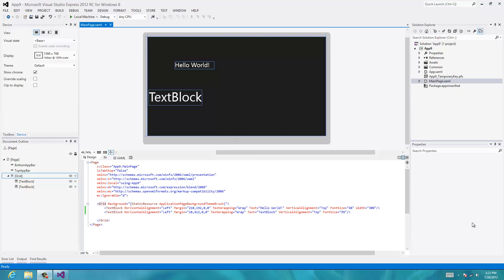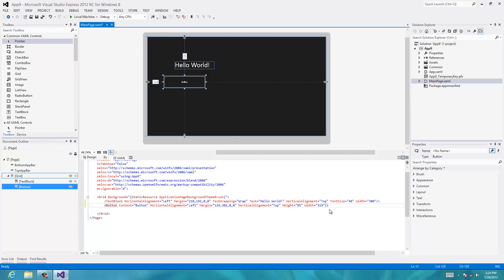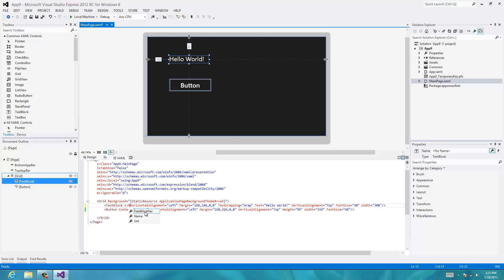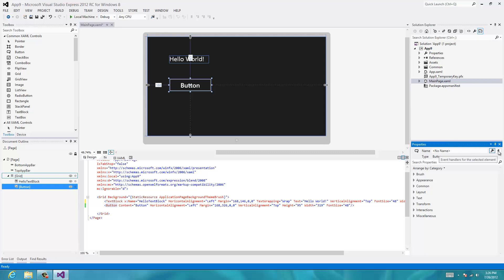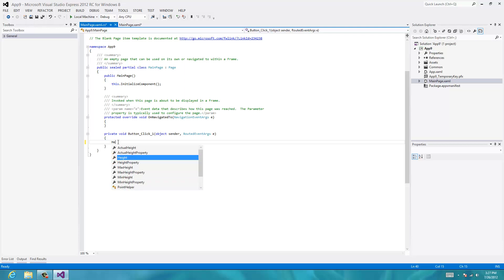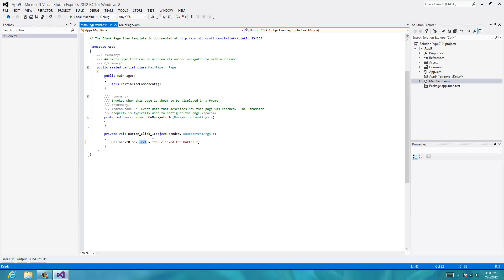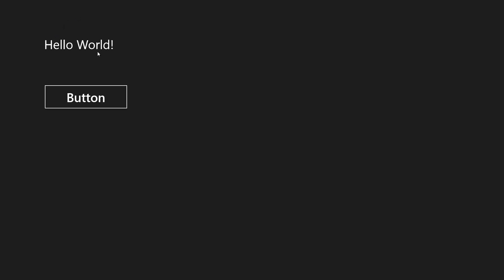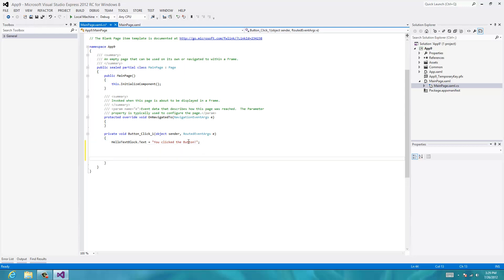Tutorial 4: Button and Event Handler for C# in Windows 8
The tutorial continues with adding a Button to the XAML file, then hooking up an event handler in C#.